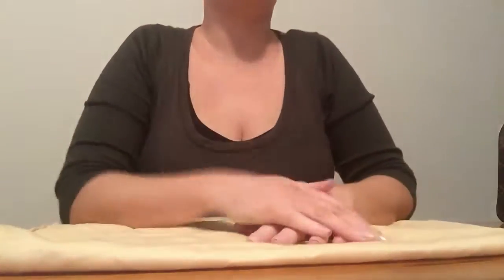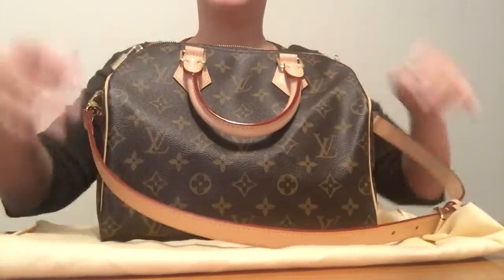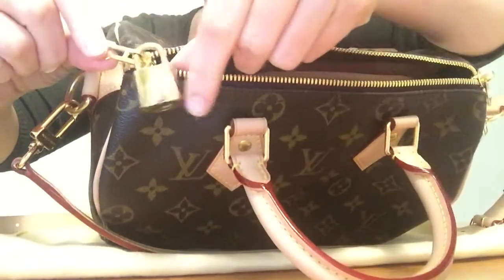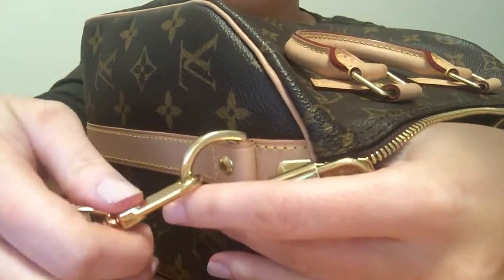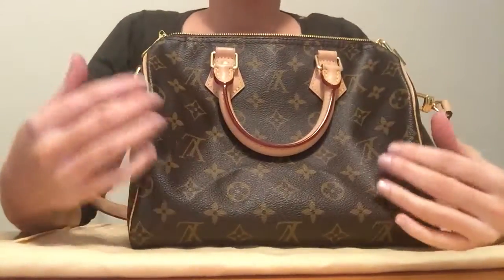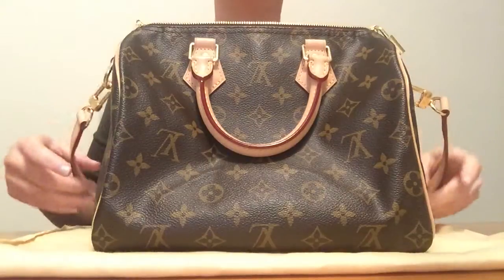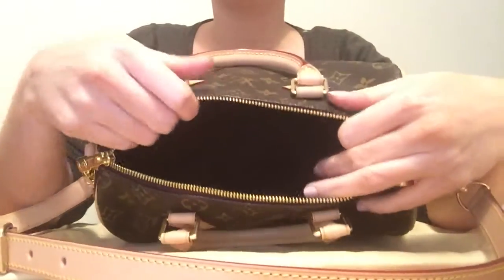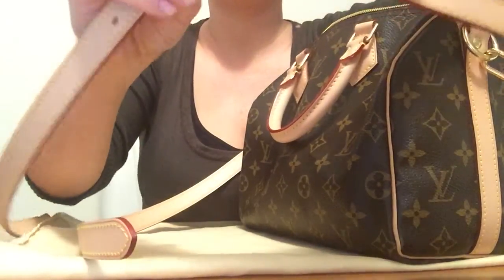My new Louis Vuitton speedy bandouliere 25 monogram purchase for 2015 rating 10/10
My new auth Louis Vuitton speedy b 25  purchase 2015 I rate this bag so far 10/10 I highly recommend this bag . More videos coming soon